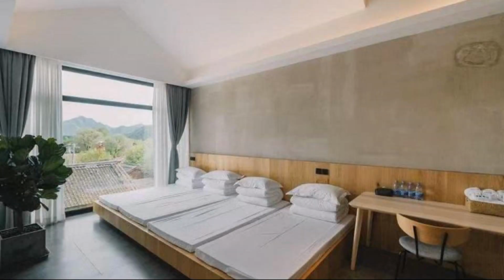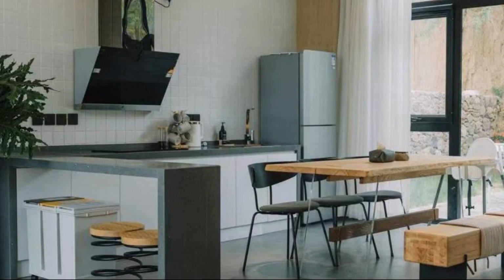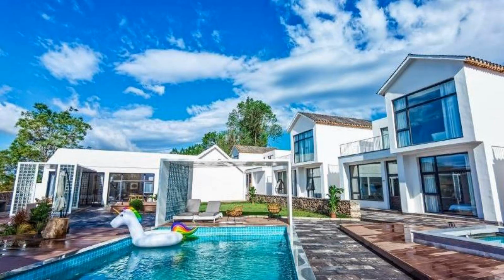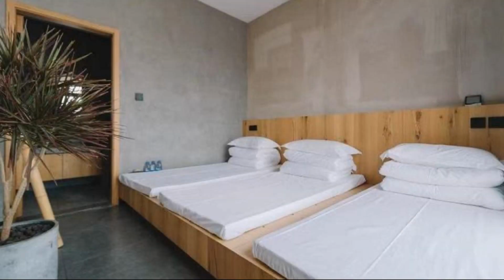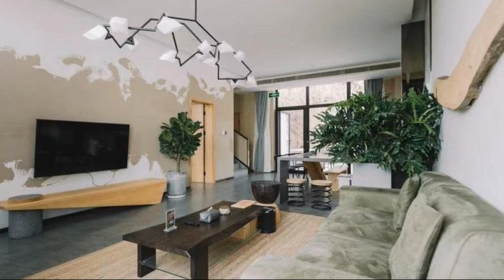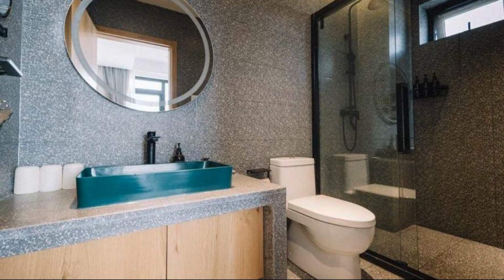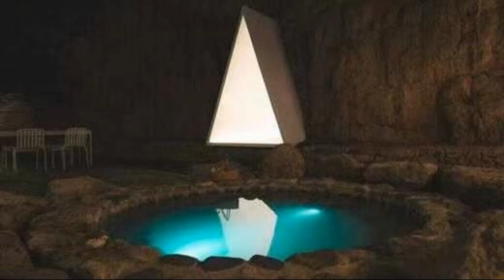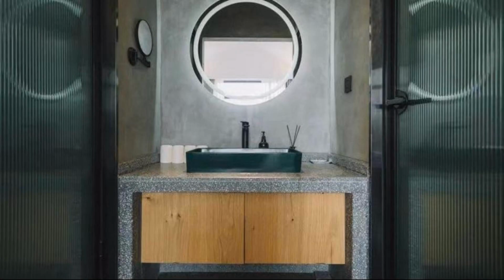大隐于世（净隐南山）, Liubinbu, China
About Property:
Situated in Liubinbu, 46 km from Great Wall of China - Badaling, 大隐于世（净隐南山） features accommodation with a restaurant, free private parking and a garden. The property is around 44 km from Great Wall of China - Huanghuacheng, 47 km from Ming Tombs and 18 km from Baili Landscape Painting Gallery. Yanqing Station is 30 km away and Tanglewood Music Valley is 38 km from the hotel.
All rooms in the hotel are fitted with a f...
Property Type: Hotel
Address: 延庆区刘斌堡乡山南沟村19号, 102104 Liubinbu, China
Searching For
1. 大隐于世（净隐南山） - Liubinbu - China
2. 大隐于世（净隐南山） - Liubinbu - China Address
3. 大隐于世（净隐南山） - Liubinbu - China Rooms
4. 大隐于世（净隐南山） - Liubinbu - China Amenities
5. 大隐于世（净隐南山） - Liubinbu - China Offers and Deals
Audio Credit:
Track Title: Reasons To Hope
Artist: Reed Mathis